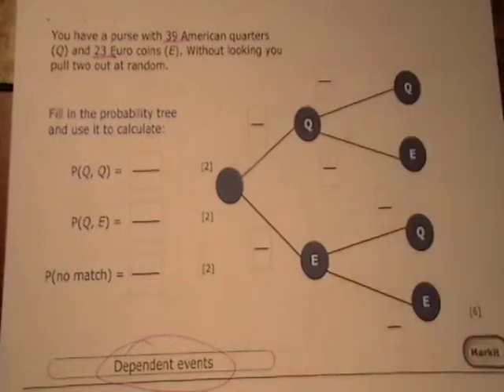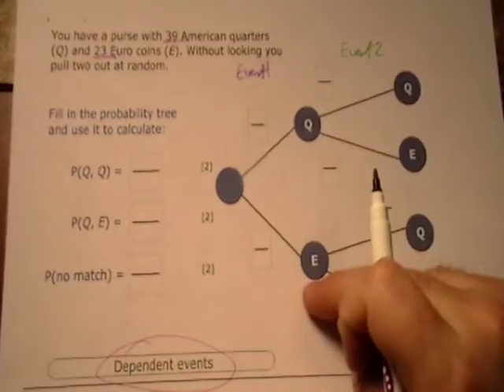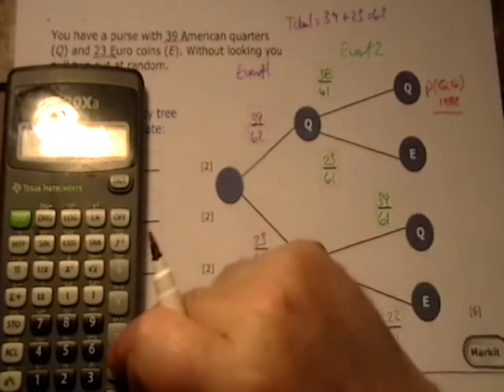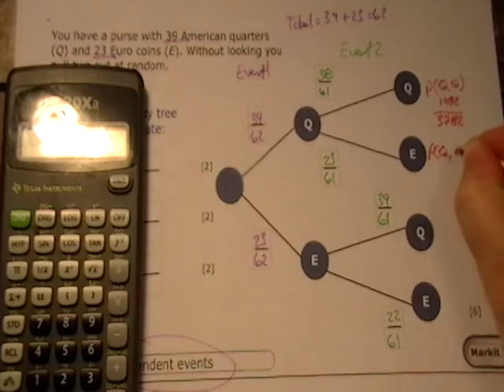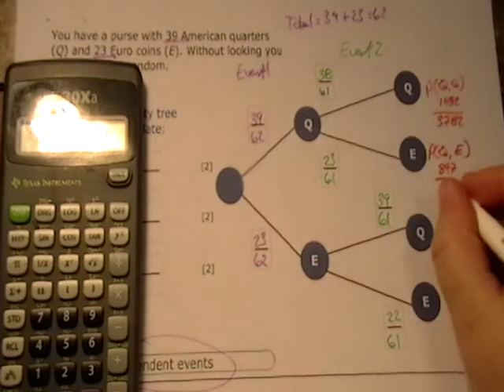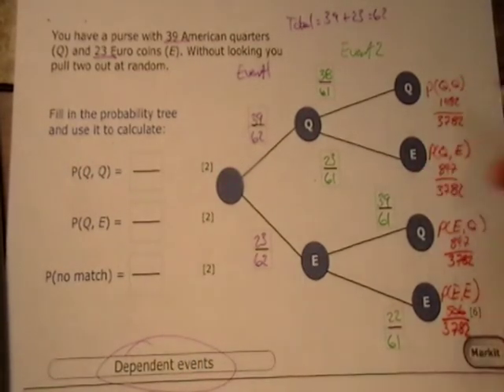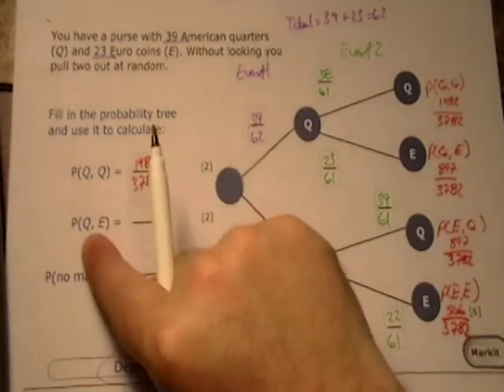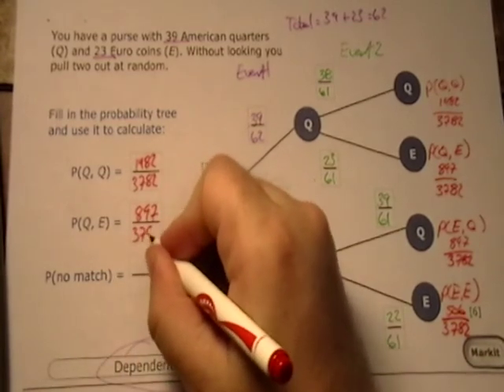Compound Probability Dependent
How to determine compound probability of dependent events using a probability tree (selecting two coins)